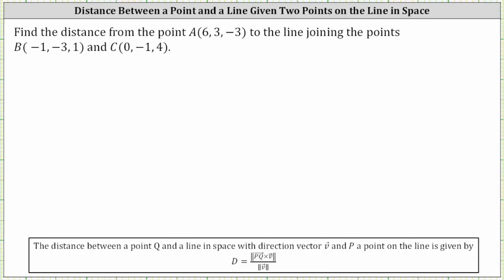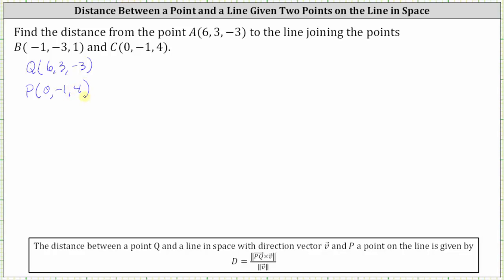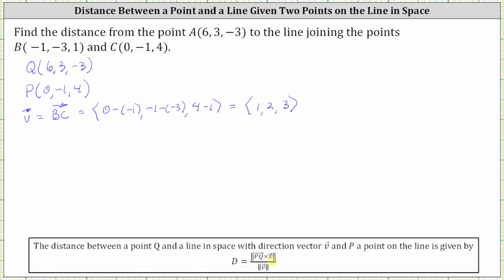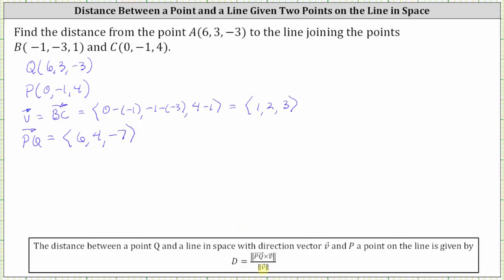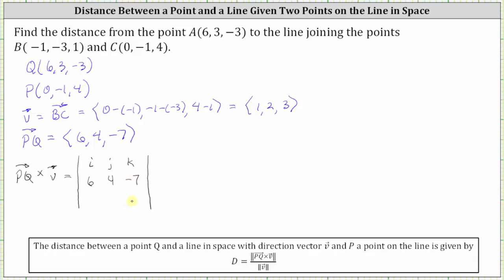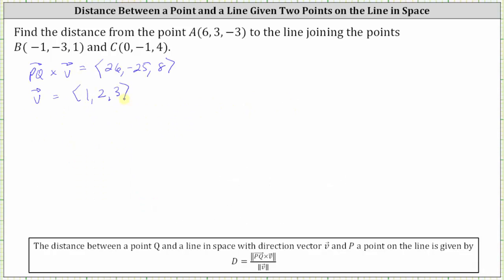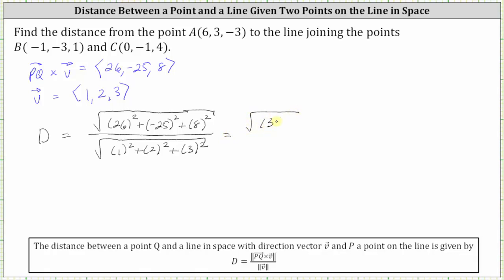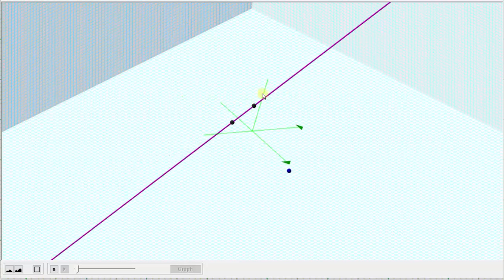Distance Between a Point and a Line Given Two Points on the Line in Space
This video explains how to determine the distance from a point and a line given two points on the line.